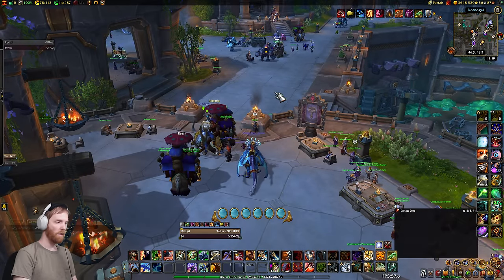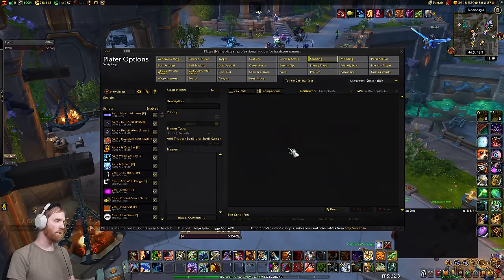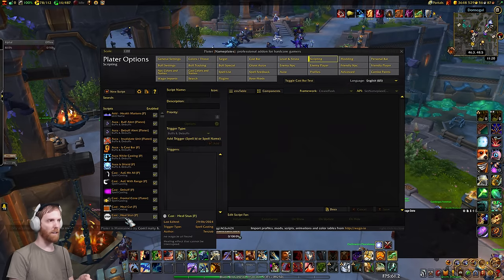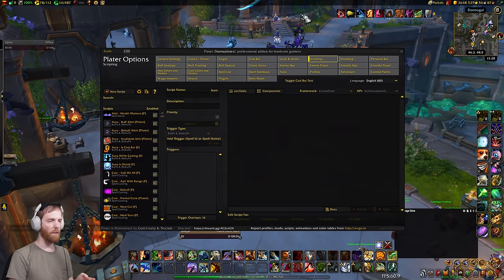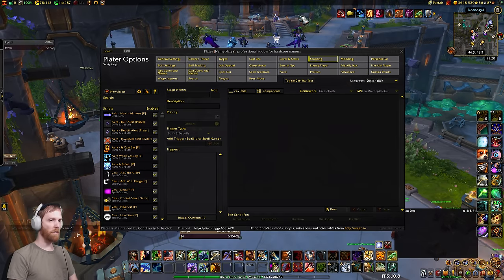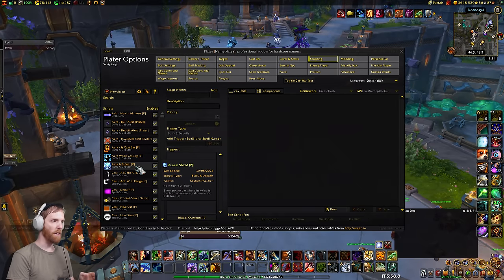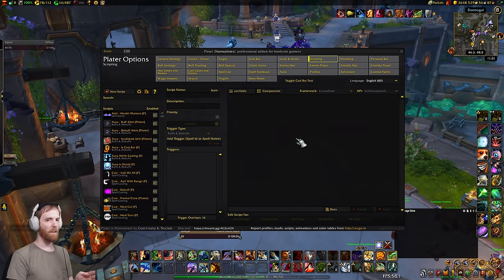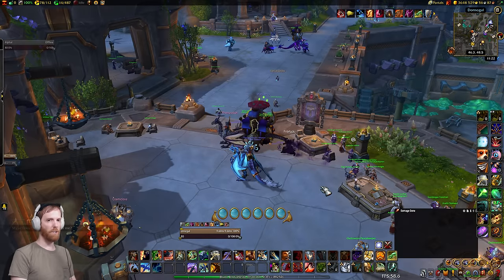What Addons are killing your WoW FPS?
I wanted to cover more addons or addon settings that can impact performance in very negative ways in this second part of "biggest causes of fps drops"

This video covers addons mentioned a lot in previous videos comments and also discords I'm in.